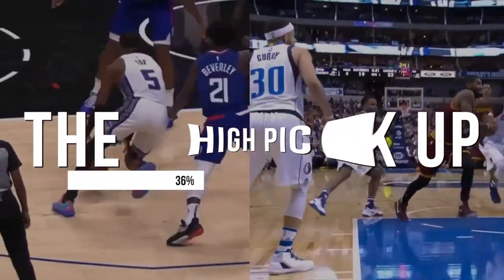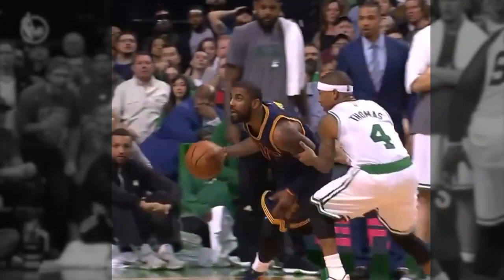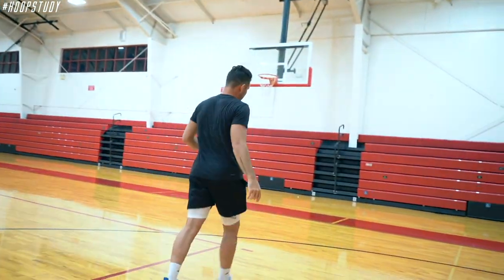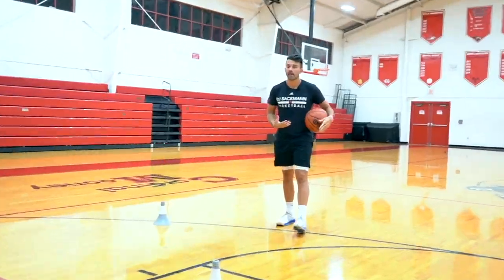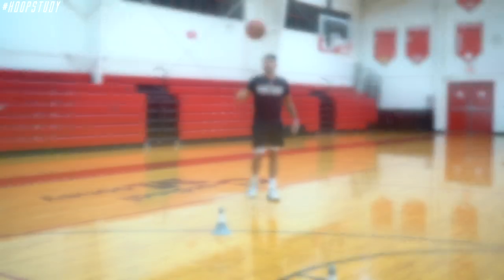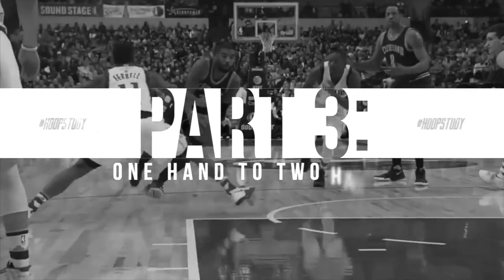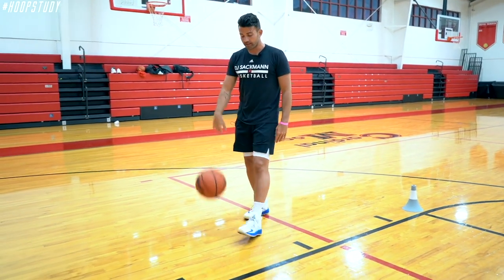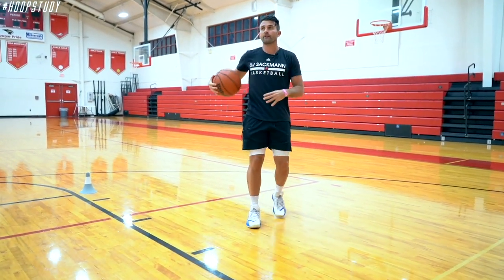3 DRILLS TO MASTER HIGH PICK UPS | HoopStudy Basketball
DJ Sackmann with a 3 drill breakdown of HIGH Pickups and NBA footage to show exact game like situations of where it can be used.  This week is about Finishing, check out our FINISHING ACADEMY for more tips!